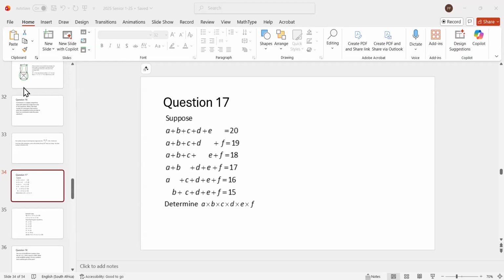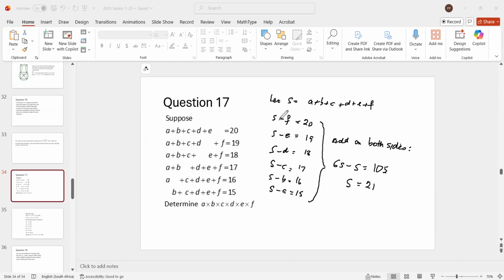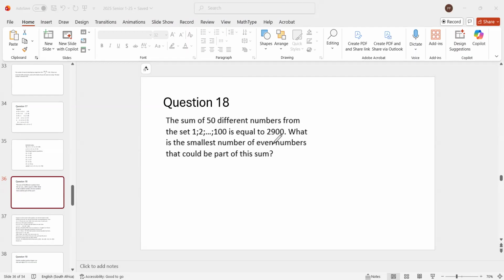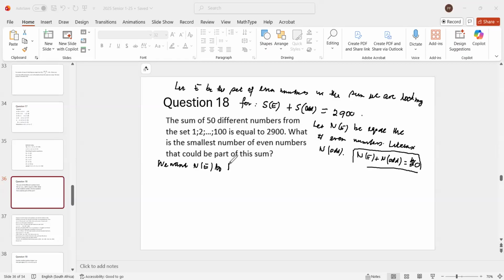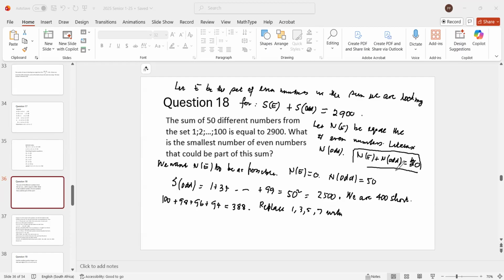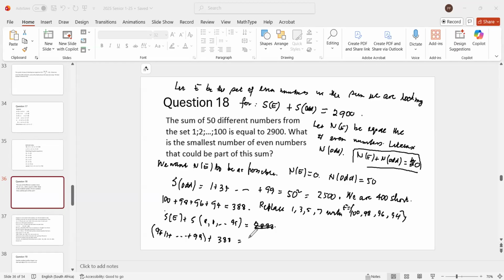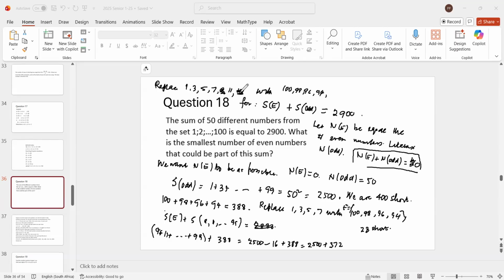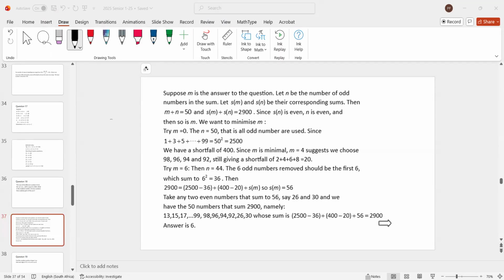SA Mathematics Olympiad 2025 – Senior Round 2 Solutions (Questions 17-18)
Complete worked solutions to the SA Mathematics Olympiad 2025 – Senior Round 2 (Questions 17-18).

This video provides clear, step-by-step explanations to help learners prepare for the South African Mathematics Olympiad (SAMO) and strengthen advanced problem-solving skills.

Section: Part B (5 marks each)

Questions covered in this video:

Question 17: Suppose

a + b + c + d + e = 20
a + b + c + d + f = 19
a + b + c + e + f = 18
a + b + d + e + f = 17
a + c + d + e + f = 16
b + c + d + e + f = 15

Determine  𝑎 × 𝑏 × 𝑐 × 𝑑 × 𝑒 × 𝑓.

Question 18: The sum of 50 different numbers from the set {1, 2, …, 100} is equal to 2900. What is the smallest number of even numbers that could be part of this sum?

Timestamps:

0:02 Question 17
5:02 Question 18

This video forms part of the SA Mathematics Olympiad 2025 Junior Round 2 Solutions series (2018–2025).
• SA Mathematics Olympiad (Junior & Senior)
• Round 1, Round 2 and Round 3
• Team Round Solutions